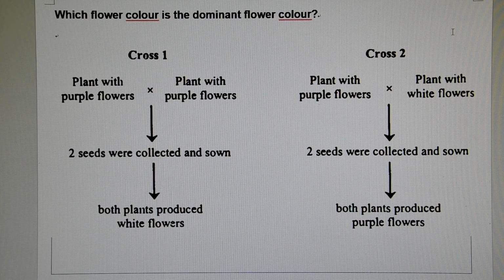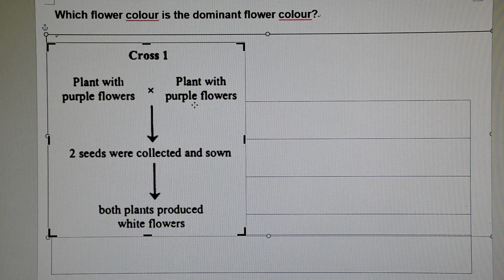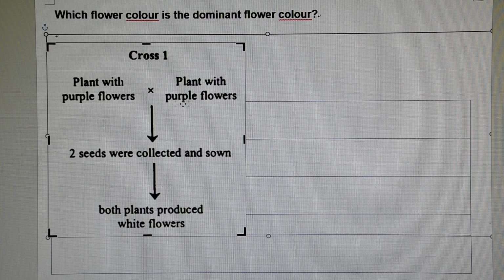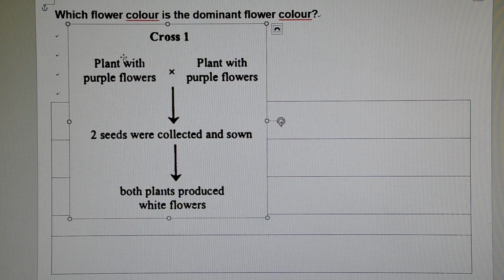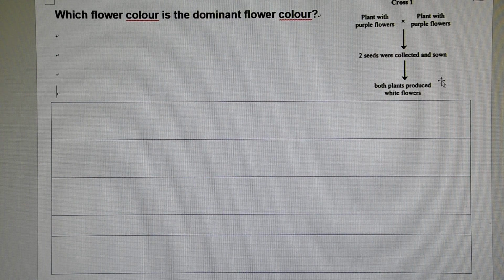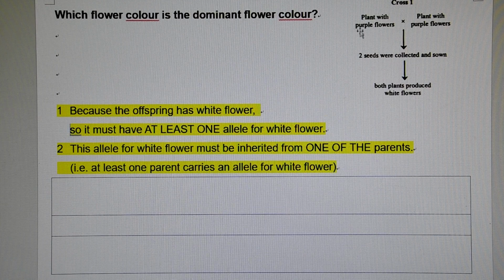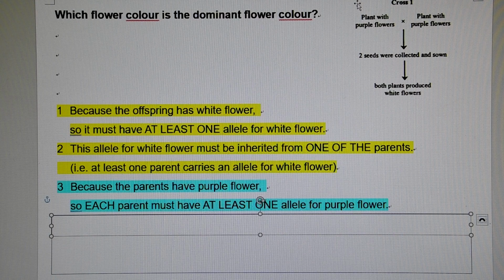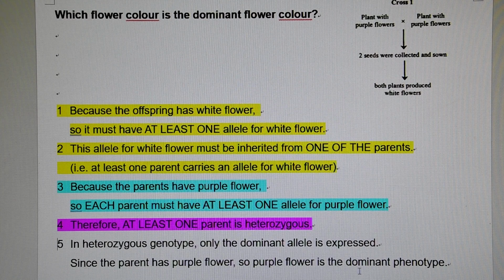Ch25 Genetics V3 - Deducing the dominant or recssive phenotype